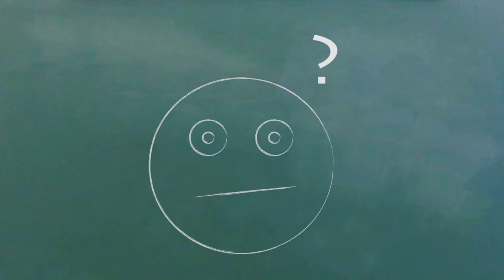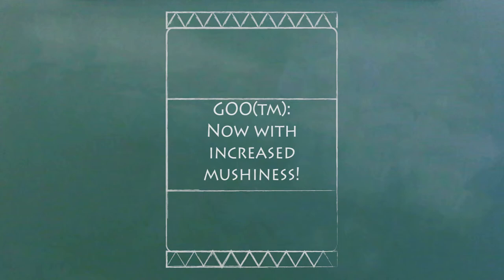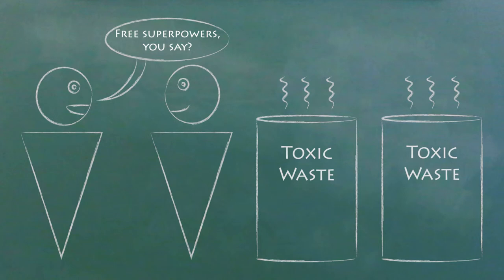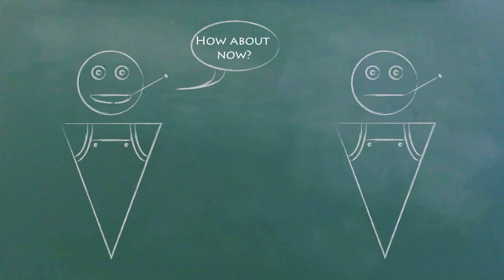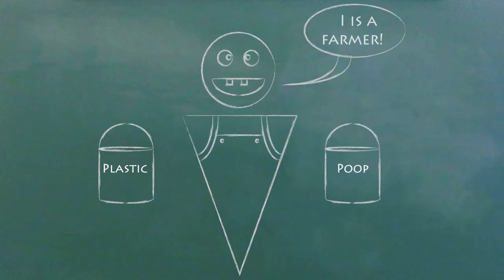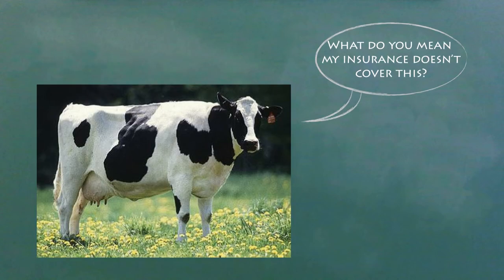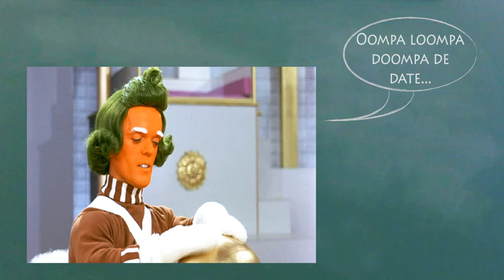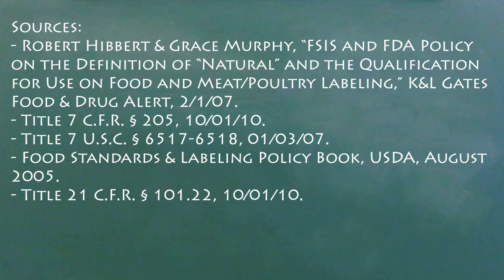Understand Organic vs. Natural Food in 6 Minutes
Do know the difference between organic food and natural food?  Calling food "natural" is easier than you might think.  We explain the two kinds of food and what farmers and food companies have to do so they can call the food you eat "organic" or "natural."